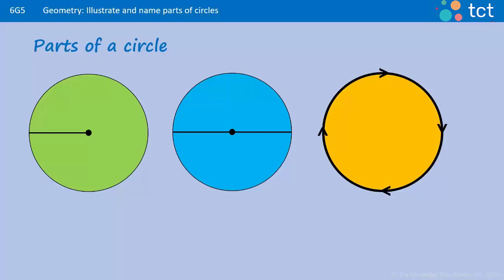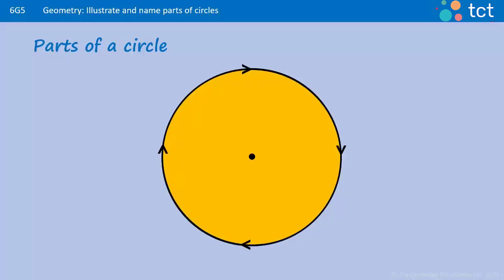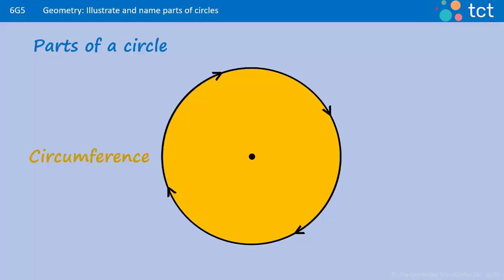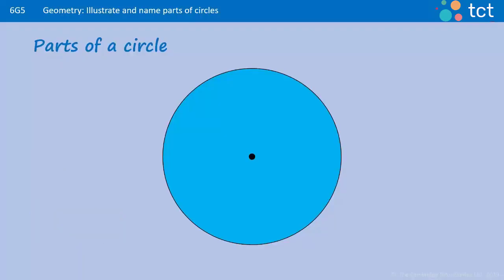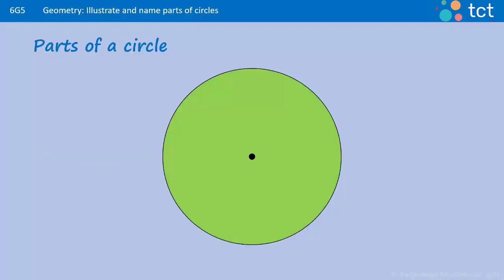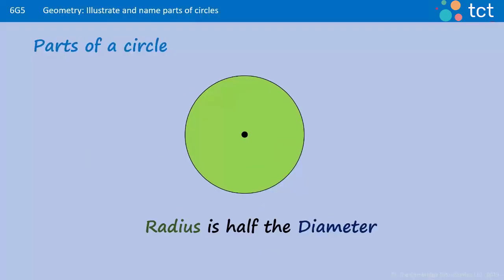Parts of Circles (basics)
Introducing the parts of a circle needed for calculating: radius, diameter and circumference.